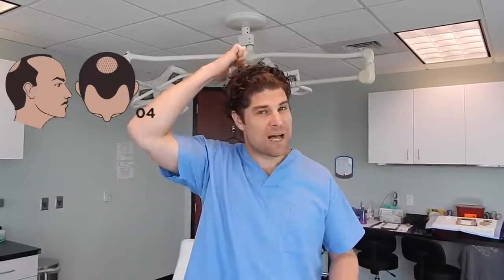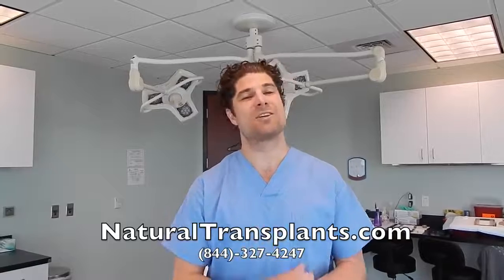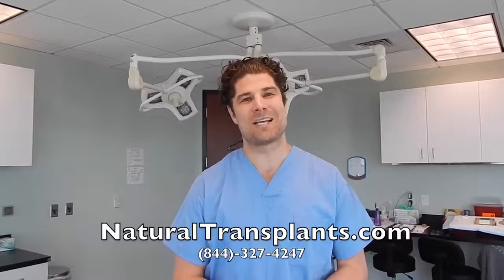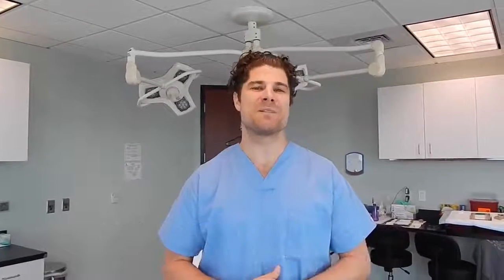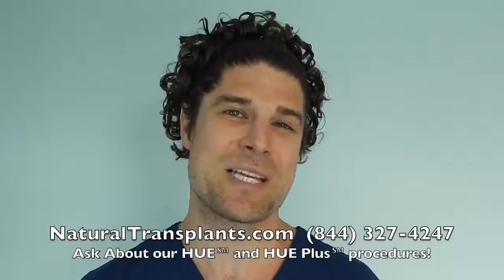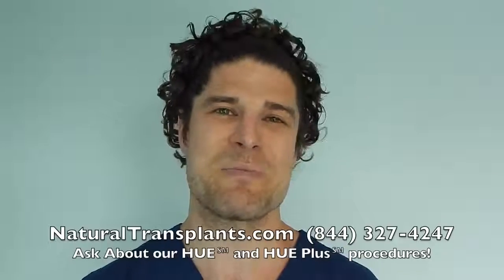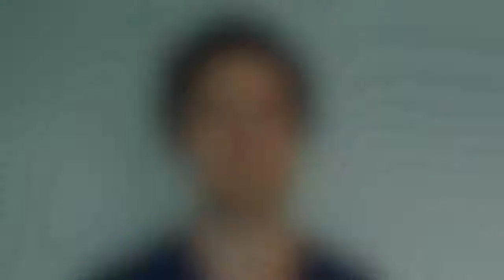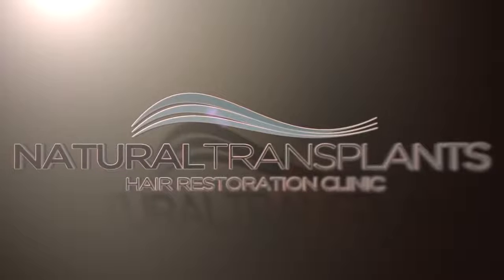Hair Transplant Miami | Great Hair Transplant Surgeons | Natural Transplants Miami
Are you suffering from male pattern baldness? In the US, a very common cause of male pattern baldness is genetics. You are probably more prone to losing your hair if you have a history of family members who have experienced baldness.

Modern research shows that male pattern baldness is related to male sex hormones called androgens. These hormones may cause your hair follicles to start shrinking. As they shrink, vital nutrients simply cannot reach the hair.

Every strand of hair has a growth cycle. With male pattern baldness, this growth cycle begins to weaken and the hair follicle shrinks, producing shorter and finer strands of hair. Eventually, the growth cycle for each hair ends and no new hair grows in its place.

Unfortunately for many men, it is not just the fate of one hair, but many of them on the front (receding hairline), top, and/or crown of the head. Unable to be enriched, the follicles will slowly die.

The Norwood Loss Scale is the medical standard for classifying male pattern baldness and the stages of hair loss in men. The classification includes 7 stages and each one clearly shows progressive hair loss.

At Stage 1, there are very little visible signs of hair loss. While at Stage 7, the only hairs remaining are on the back and sides of the head forming a familiar “horseshoe” pattern.

Our licensed medical doctors are available to supply a Norwood Scale classification.

The FUT technique Natural Transplants offers is superior to clinics offering the FUE process (Follicular Unit Extraction) because our process yields the most hair, often at a lower cost and a linear scar that's pencil pin thin. A scar that is virtually undetectable even when wearing your hair at just 1/4" long.

If your hair loss has become unacceptable then a hair transplant may be the solution you are looking for as it's a great way to get your hair permanently restored.
Our hair transplant consultations are limited and appointments are needed to speak with one of our hair transplant surgeons. Then you will be able to speak with the doctor face-to-face either online or in person. Call and check availability now so you can ask the doctor anything about your goals and wants for getting a hair transplant.

Natural Transplants, Hair Transplantation Clinic. HUE (High-Yield Unit Extraction®). Hair Transplant Surgery.

Don't expect any high-pressure sales techniques like the ones you get by calling the phone on the TV commercial. Getting a hair transplant is a big decision and you need to check around so do your research.  It's a major commitment to change the way you look and when you choose your hair transplant surgeon, you'll want the very best.

Good Hair Transplant Questions to Ask. We'll be adding new questions over the next few weeks so stay in touch and get all the answers you need to make an informed decision when choosing your hair restoration clinic.

Hair Transplant Surgery | Natural Transplants Before and After Hair Transplants at our hair clinics. We don't need to as our work speaks for us and the results are outstanding. You'd probably like to know the cost of a hair transplant?

No boob jobs, so permanent eyeliner, no tummy tucks or freezing the fat away.  We are hair transplant specialists and that is all we do. Our hair doctors are hair transplant surgeons that work to give you a permanent hair loss solution.

Do Not Get an FUE Hair Transplant!  Call Us to learn more how Dr. Huebner can yield as much as twice as many transplanted hairs in a single procedure with some results being 12,000 hairs or more! All our hair doctors are great medical physicians and only perform hair restoration surgeries and nothing else. We specialize in great hair transplants and the methodology he developed moves as much as 7" sq inches of the donor area. That's more hairs than any other procedures performed.  Plus, it's a scarless incision and you won't be able to see anything but a faint line when your hair is a 1/4" long.

Watch our YouTube playlists with hair transplant videos with Before and After Hair Transplant results. See for your self the kind of results our patients receive when you get a hair transplant from our hair clinics

Hair Transplant Surgery in Miami | Hair Transplants Miami, FL | 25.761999,-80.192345